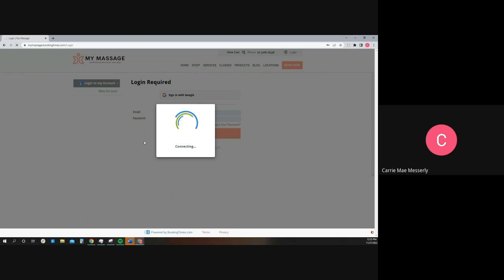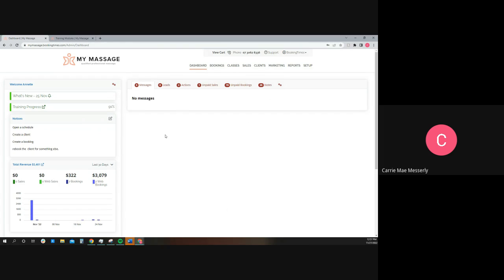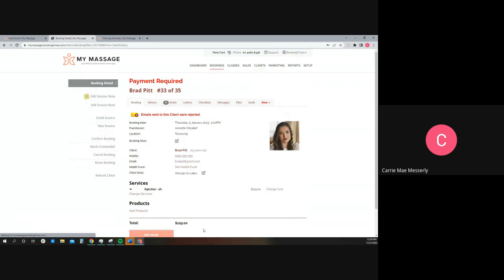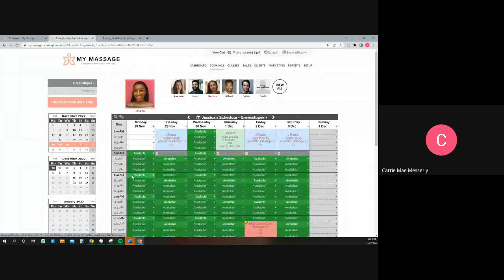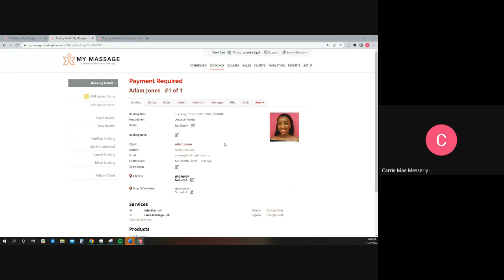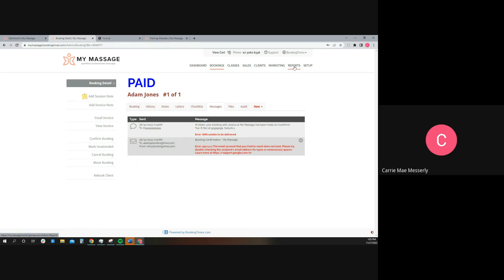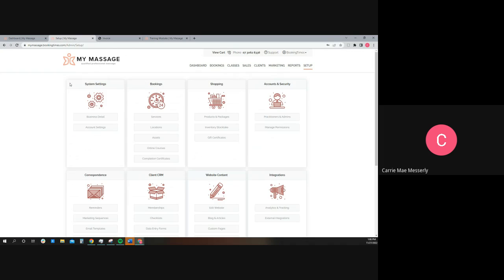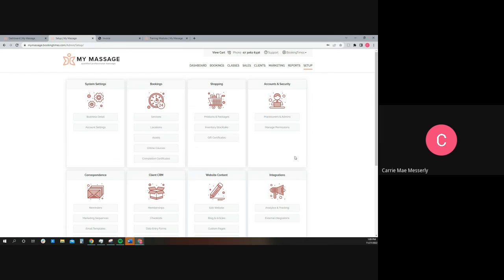Massage Therapy Scheduling Software - BookingTimes Software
A quick walkthrough of BookingTimes Software configured for Massage Therapy.